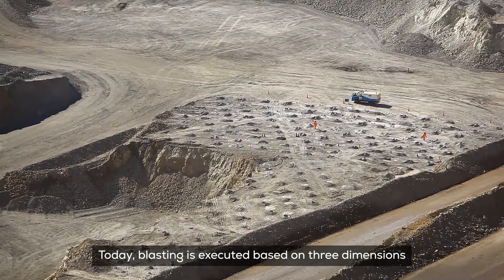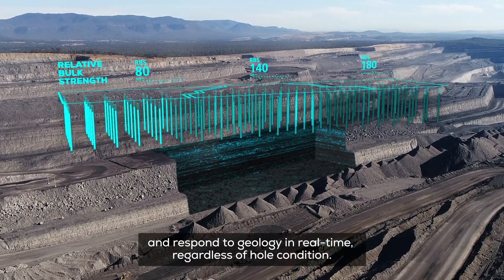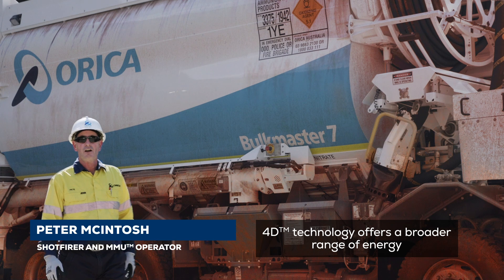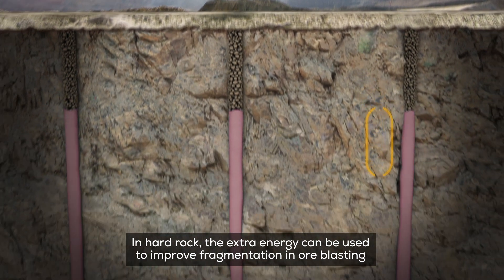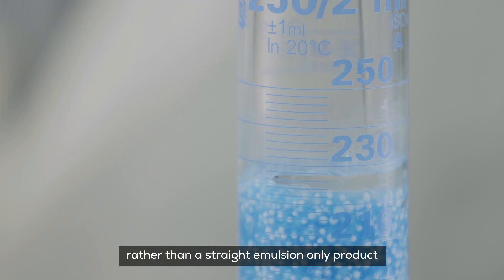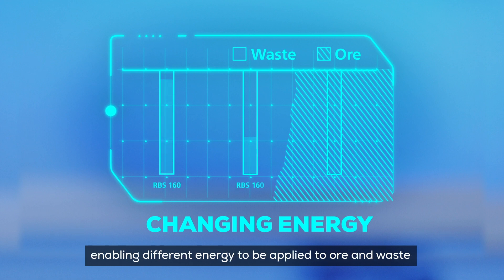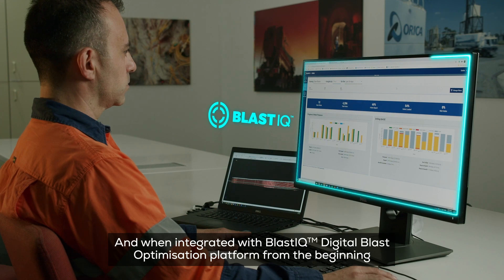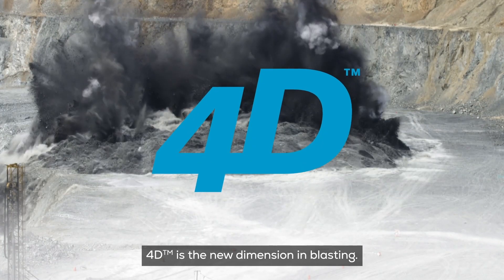4D™ - The new dimension in blasting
A breakthrough bulk system technology that enables a greater range of explosives energy to be matched seamlessly across a mine’s geology for targeted blast outcomes in real-time.